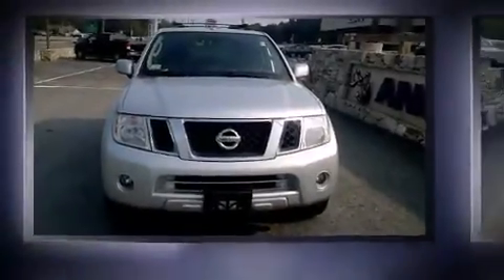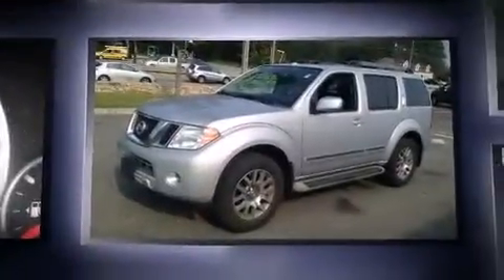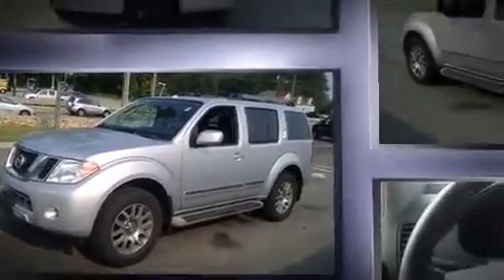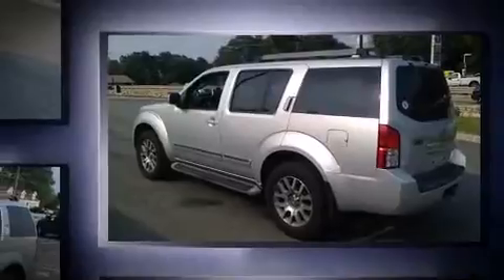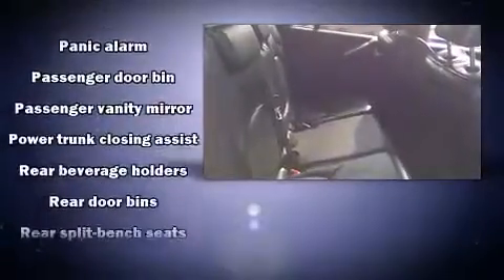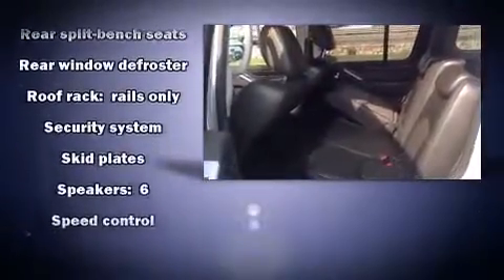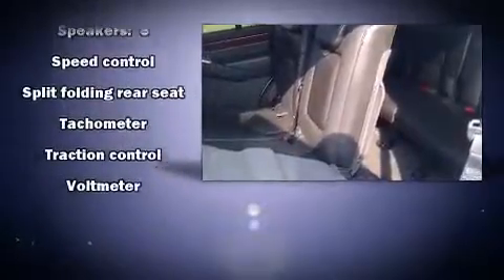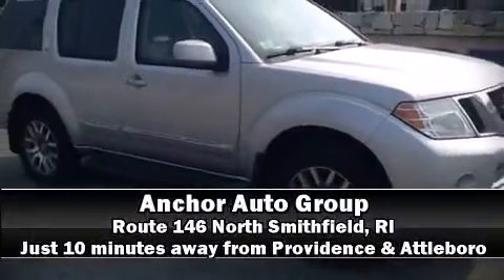2010 Nissan Pathfinder LE 4X4 in North Smithfield, RI 02896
Anchor Nissan
1041 Eddie Dowling Highway

You're going to love the 2010 Nissan Pathfinder. It features an automatic transmission, 4-wheel drive, and a 4 liter 6 cylinder engine. Top features include power windows, power trunk closing assist, a rear window wiper, front bucket seats, skid plates, remote keyless entry, an overhead console, and cruise control. Third row seats expand the maximum passenger capacity to 7. Premium sound drives 6 speakers, providing you and your passengers a sensational audio experience. Nissan also prioritized safety and security by including: dual front impact airbags, head curtain airbags, traction control, anti-whiplash front head restraints, a security system, and 4 wheel disc brakes with ABS. With electronic stability control supplementing mechanical systems, you'll maintain precise command of the roadway. We pride ourselves in consistently exceeding our customer's expectations. Stop by our dealership or give us a call for more information.